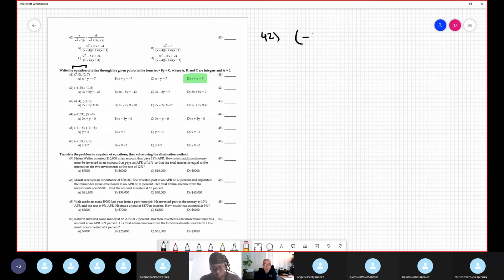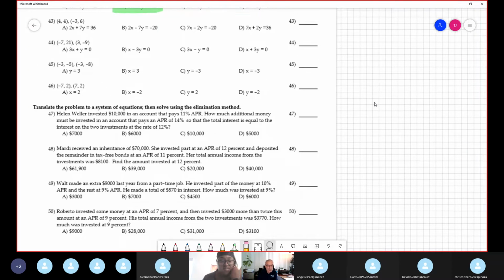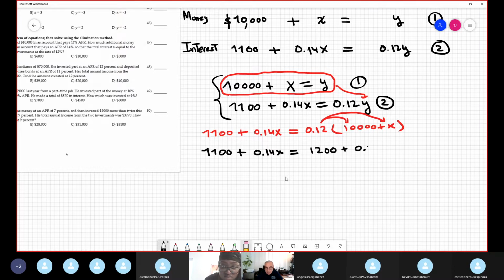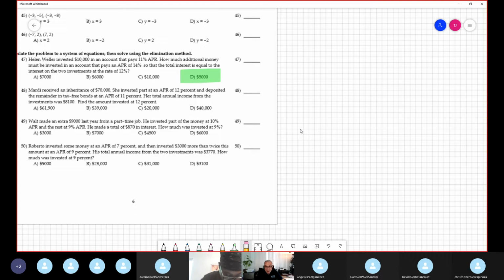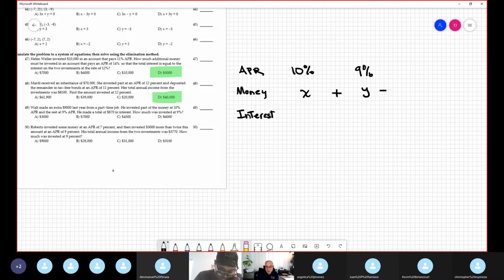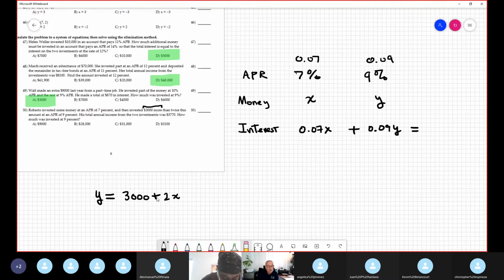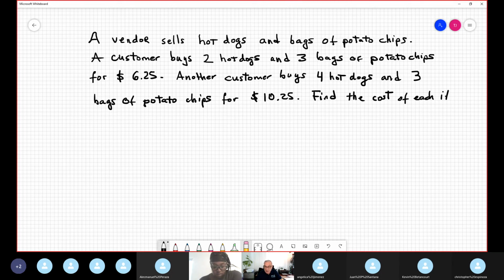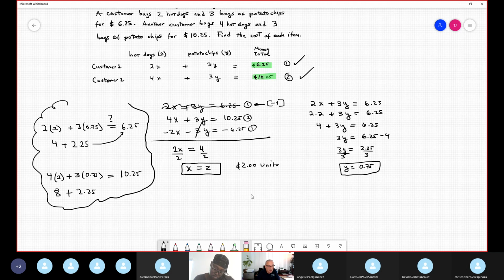MAT1033 Oct 13